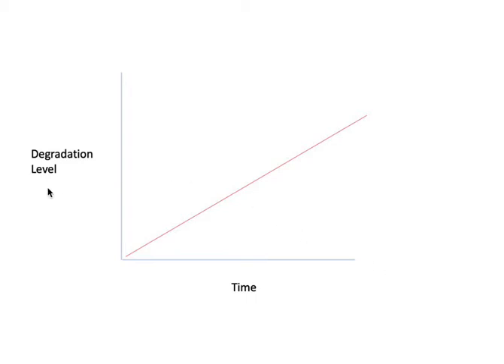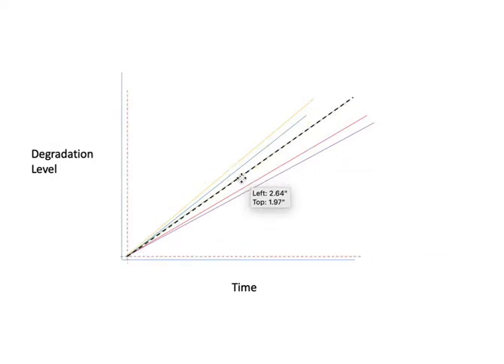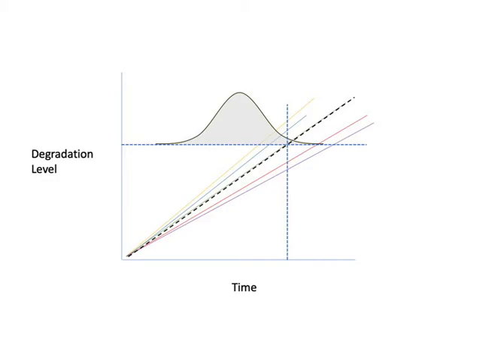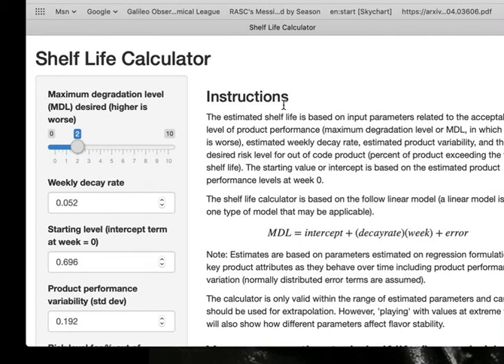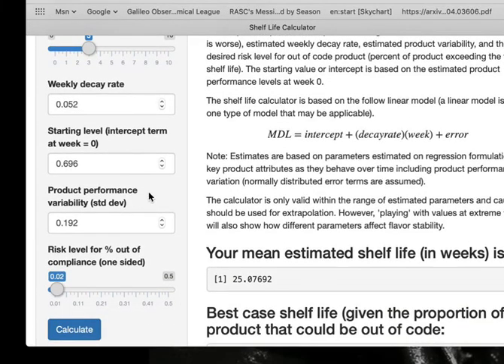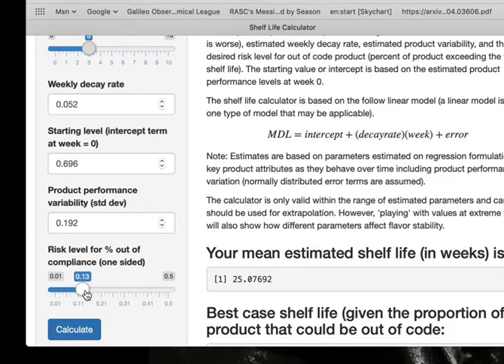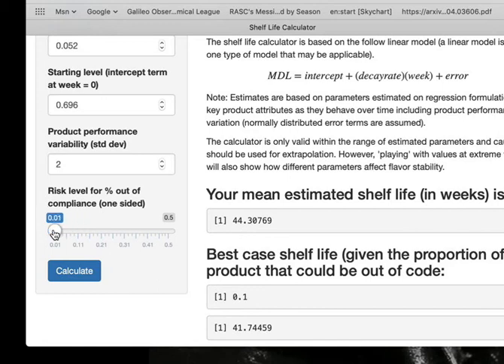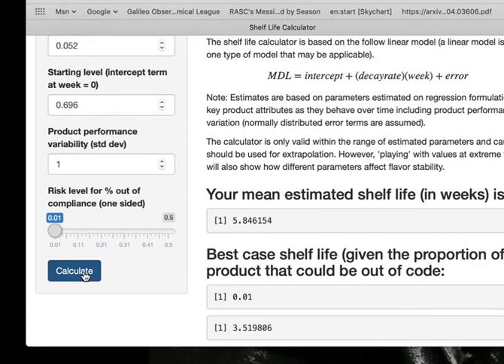Shelf Life Determination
Illustration of a potential method of setting a shelf life based on a simple linear model and use of a shiny app for doing "what if" scenarios found at